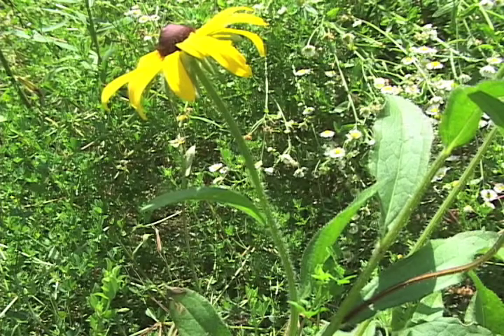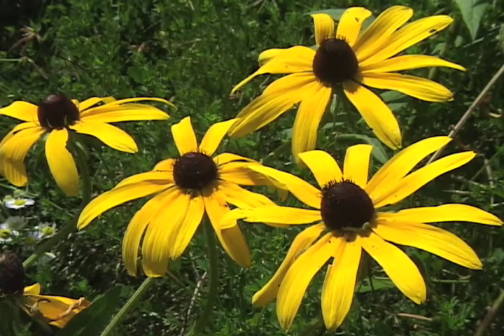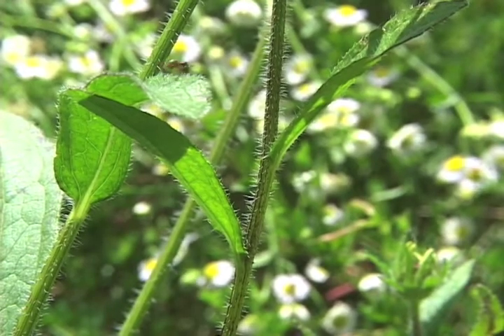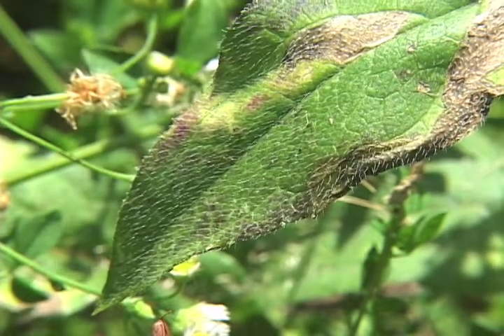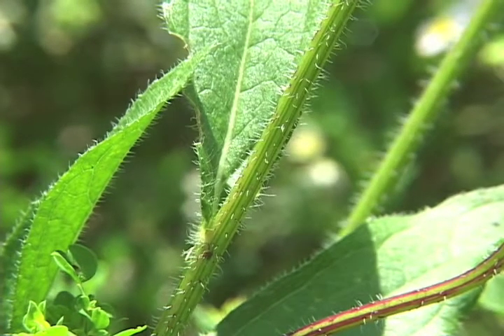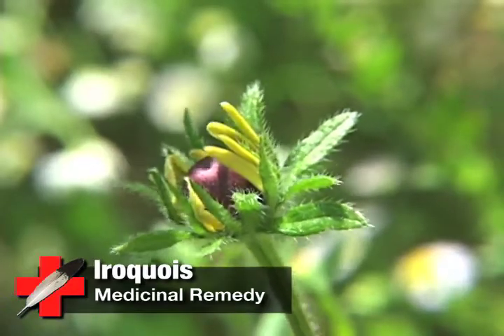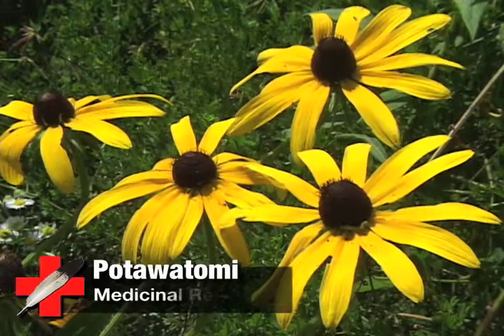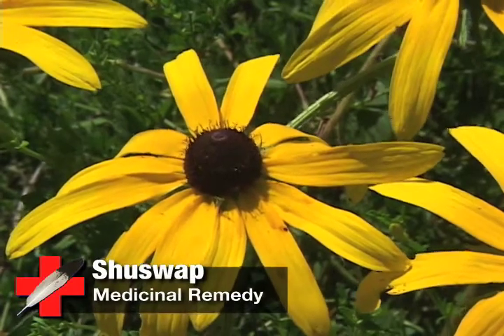Black eyed Susan: Medicinal, Cautions & Other Uses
Black-eyed Susan
Rudbeckia hirta